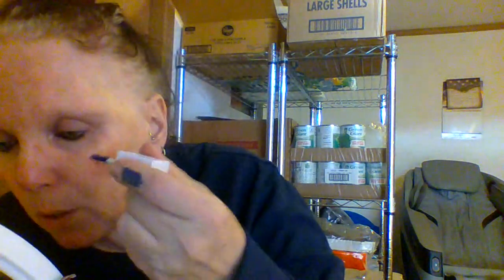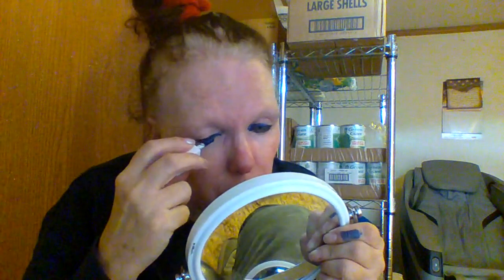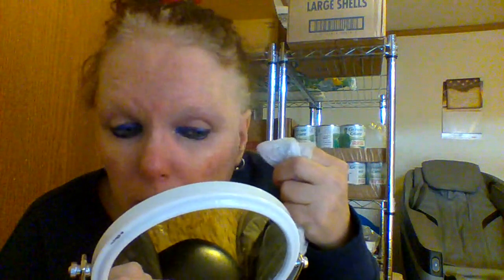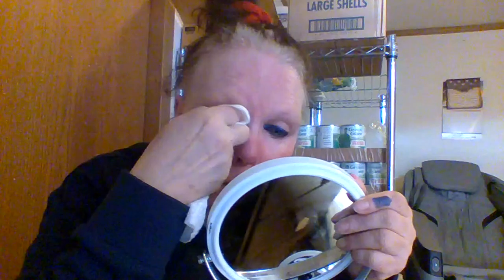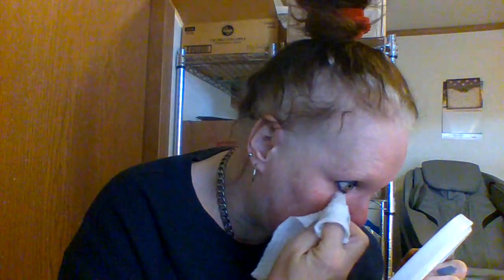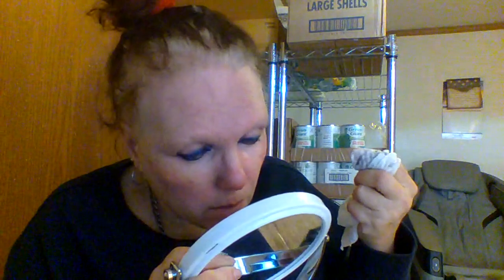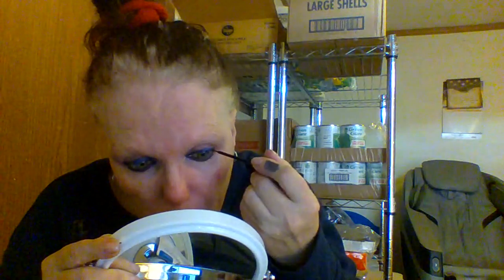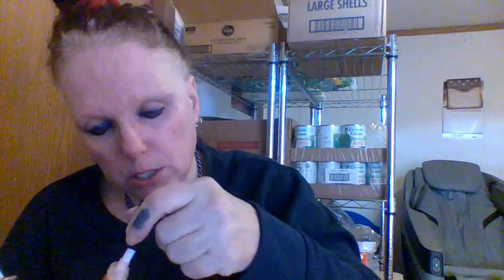ELF Glitter Eye Shadow In Ocean Eyes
Ocean Eyes

We have one more glitter shadow to do tomorrow.  I think there are a few more that I need to get, and I will find out.  After all the glitters, we are doing something else. You will find out.

Love you, Crew

What it is: Allure Best of Beauty award-winning Liquid Glitter Eyeshadow

Why we love:

Allure 2020 Best of Beauty Award Winner!
Quick drying, long-lasting, gel-base formula
Infused with multi-dimensional glitter and pearls
Formulated for comfortable wear and minimal fall-out
Layer for your desired level of glitz
For the full collection plus an exclusive new! shade, check out the All that Glitters Liquid Glitter Eyeshadow Vault.